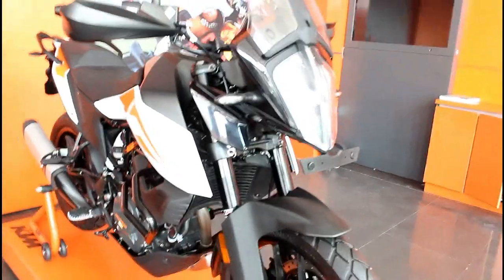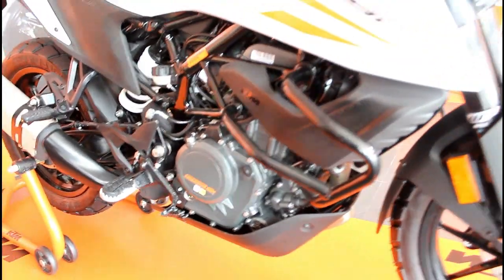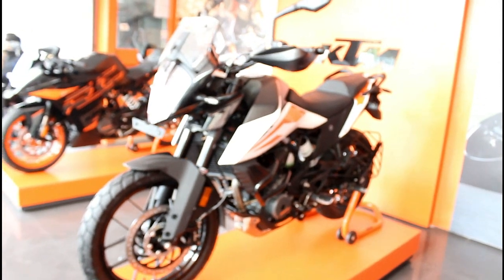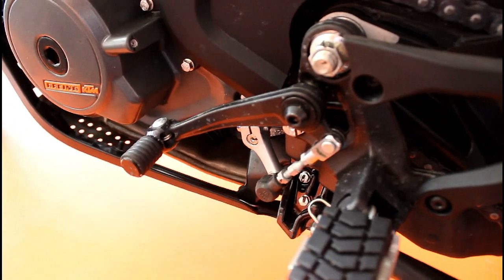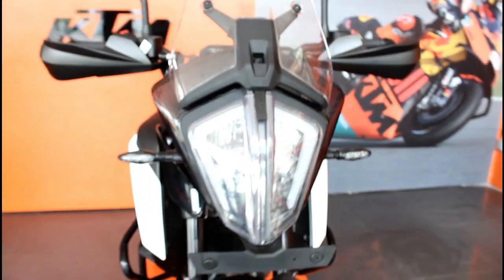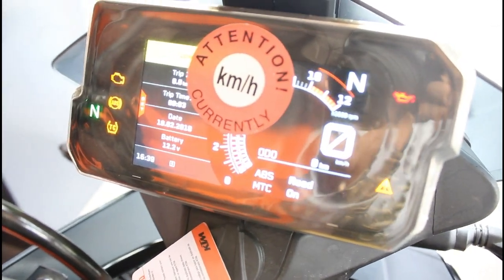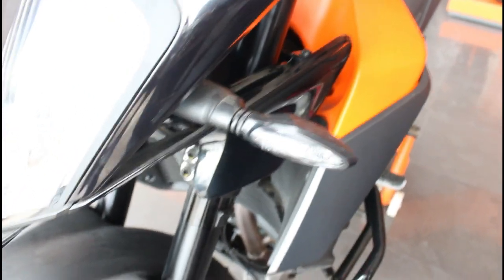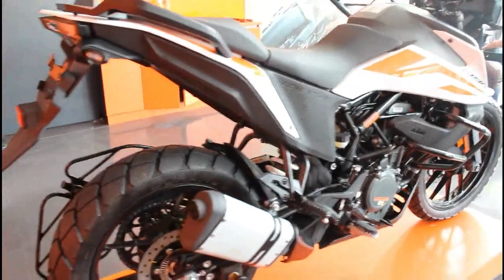|ಕನ್ನಡ|2020 KTM 390 adventure bs6 review & first impressions in Kannada|Is It Worth the hype?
Here is the review of the new KTM adventure 390.Enjoy :)
Huge thanks to KTM Mekhri circle for providing me with the bike for the video.

ADDRESS-
Achaiah Chetty Arcade, No.19,1st Cross, Achaiah Chetty Layout, RMV Extension, Sadashiva Nagar, Mekhri Circle Junction, Bengaluru, Karnataka 560080